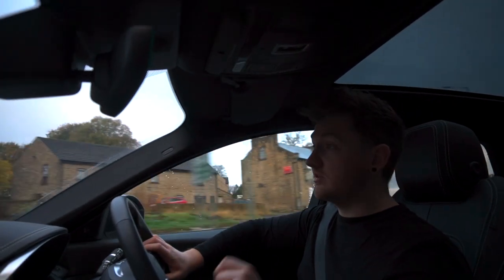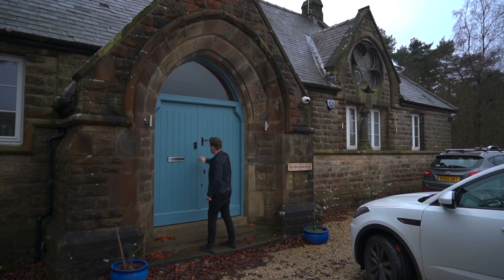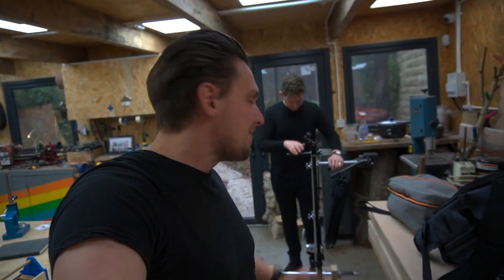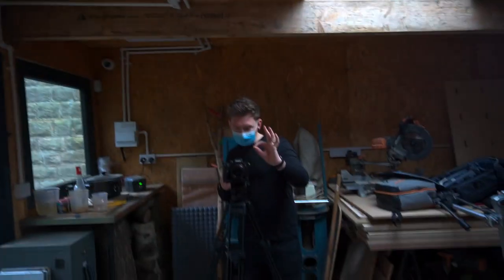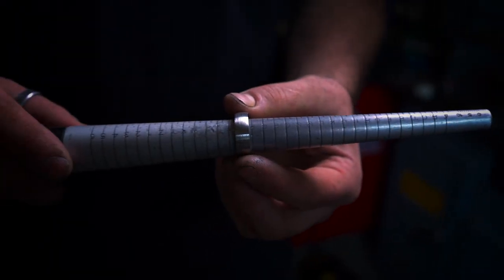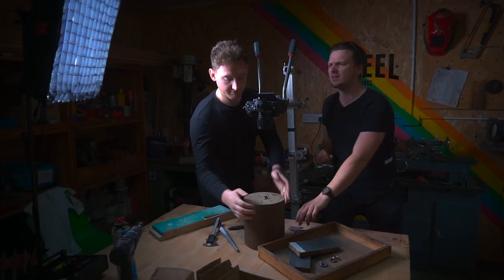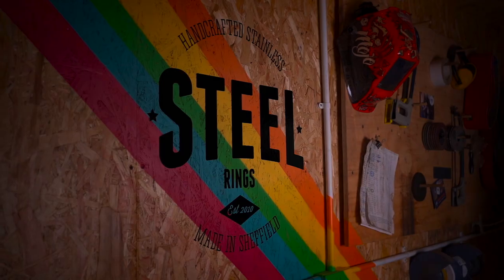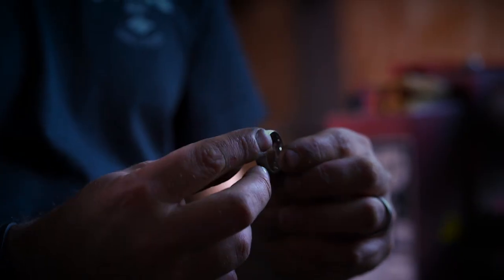How To Film A Brand Video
A Behind the scenes look at how we filmed a brand video for Sheffield Steel Rings.  We're filming an interview, plenty of B Roll and getting out our new DIY orbital camera rig to make flatly look super cool on video. *Filmed before UK lockdown*